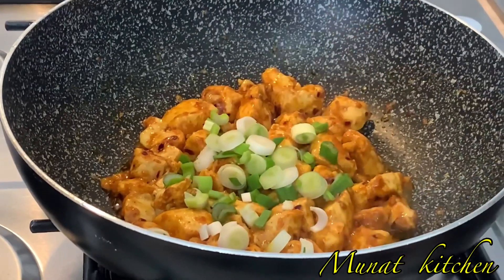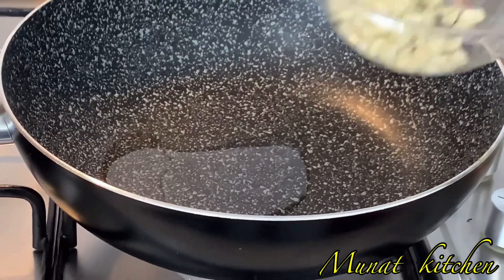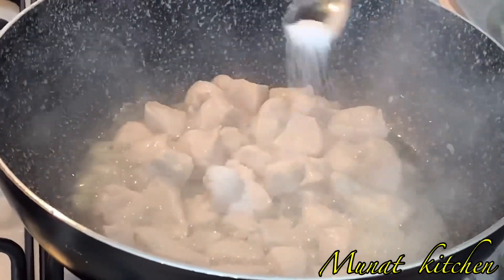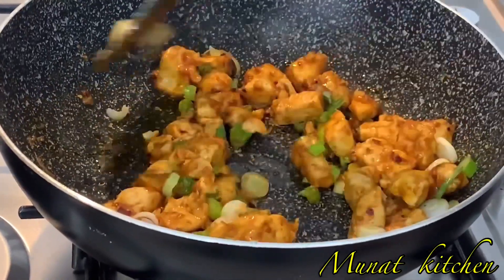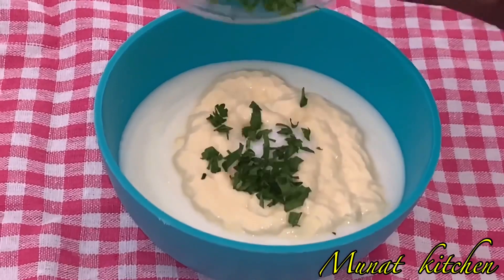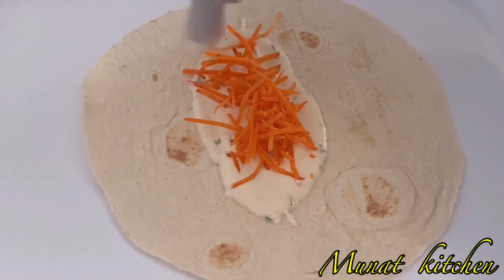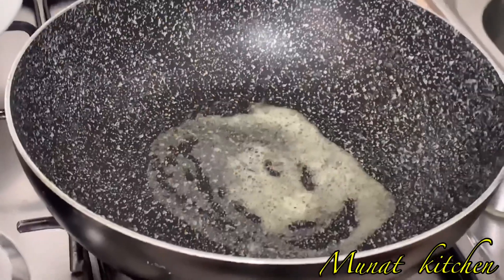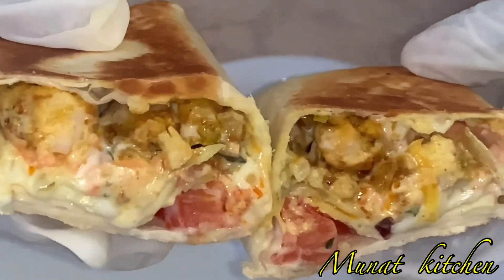HOW I MAKE CHICKEN WRAP/ CHICKEN SHAWARMA..😋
CHICKEN WRAP#CHICKEN SHAWARMA# HOW TO MAKE CHICKEN WRAP/ SHAWARMA.

INGREDIENTS: BONELESS CHICKEN, GARLIC, CHILI POWDER, SPRING ONION, WHITE PEPPER, TUMERIC POWDER, SHRIMP SEASONING, ONIONS, FRESH TOMATOES, CARROT, LETTUCE, MAYONNAISE, SUGAR FREE YOGHURT, PARSLEY,TORTILLA, BUTTER,SALT, PAPRIKA, CHILI FLAKES..